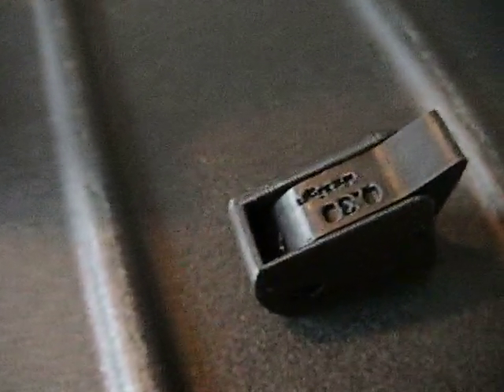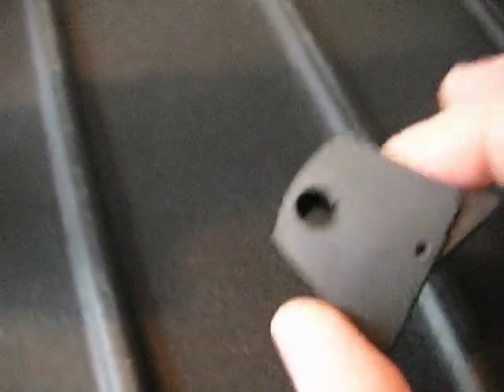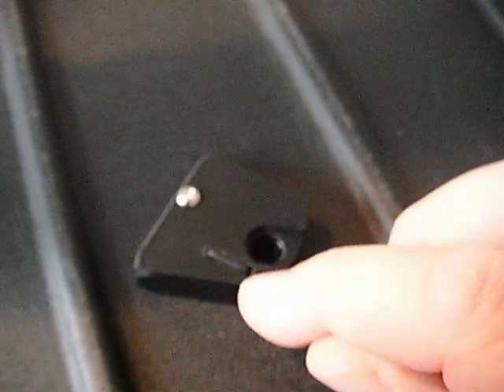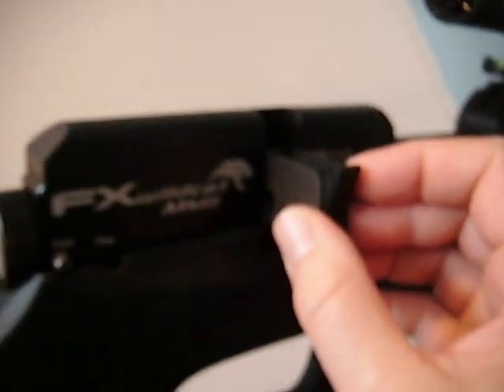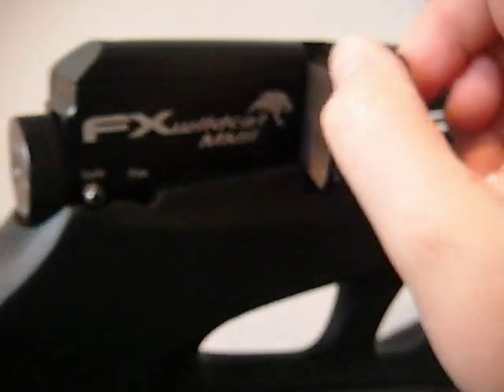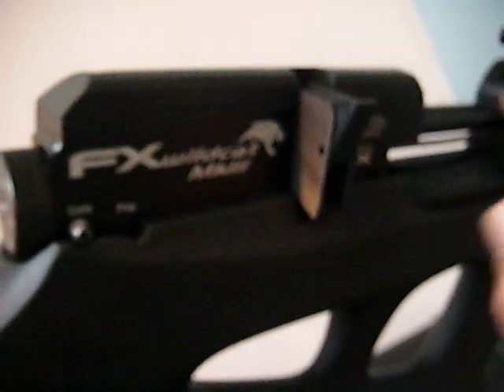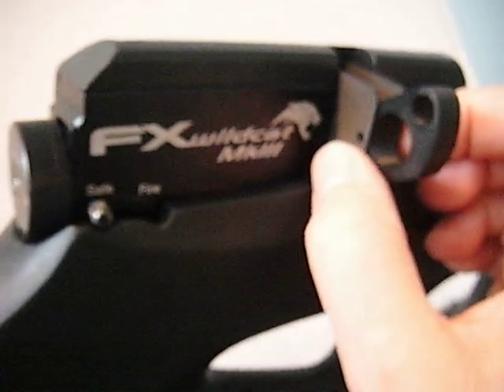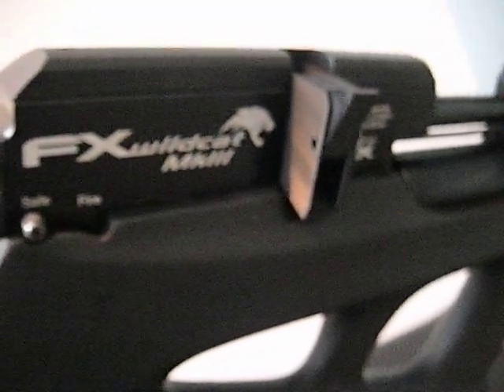Wildcat Mk3 Single loader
new Single loader for wildcat Mk3 and Maverick in 22 25 and 30